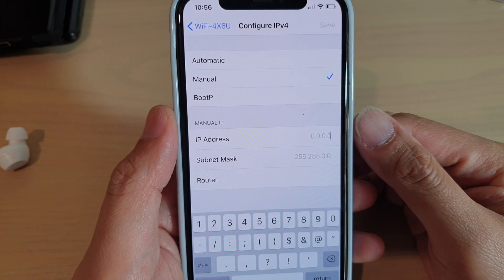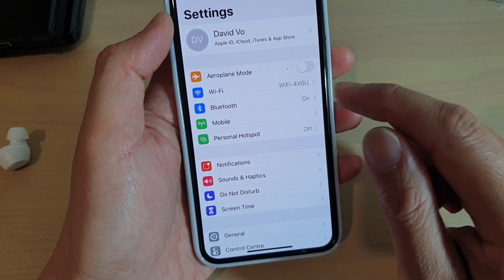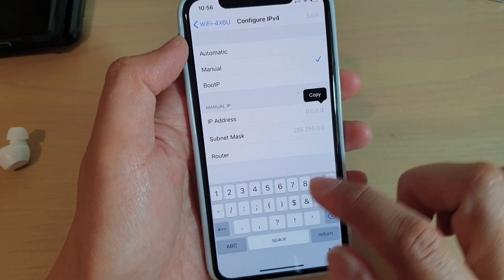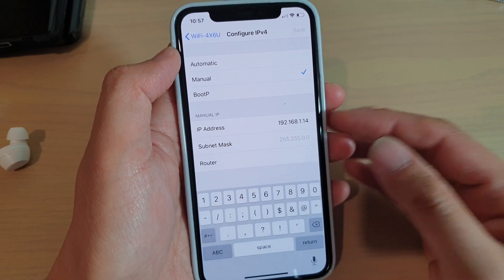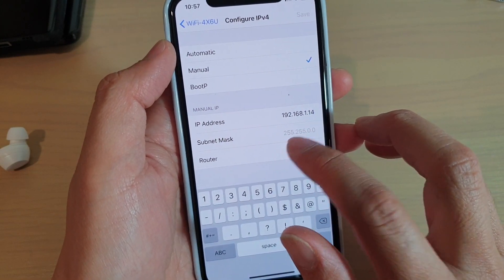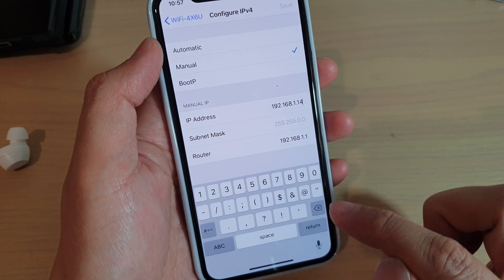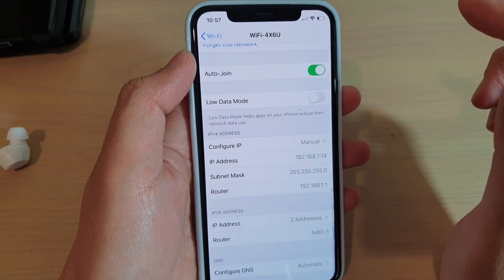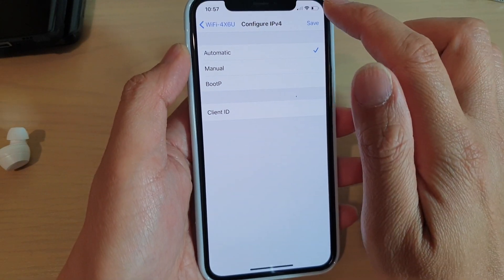iPhone 11 Pro: How to Manually Configure the IP Address / Subnet Mask / Router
Learn how you can manually configure the IP address, subnet mask or the router on iPhone 11 Pro.